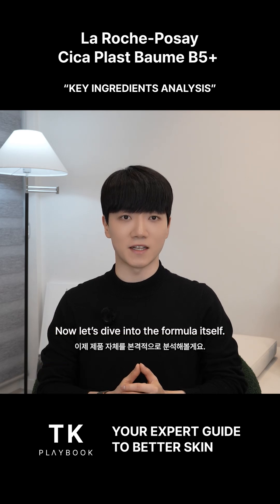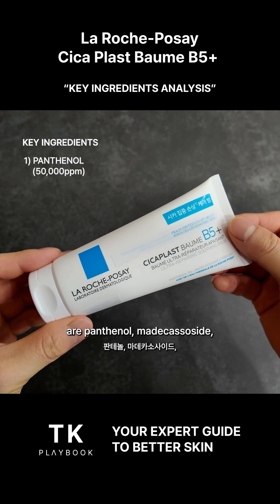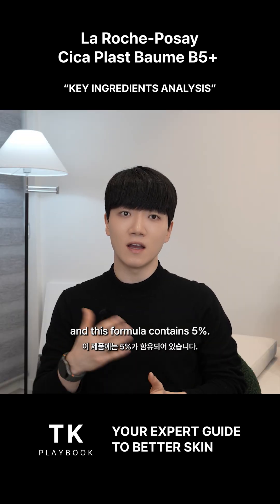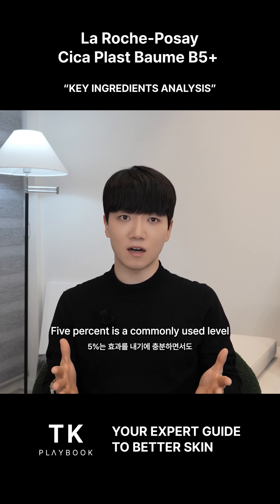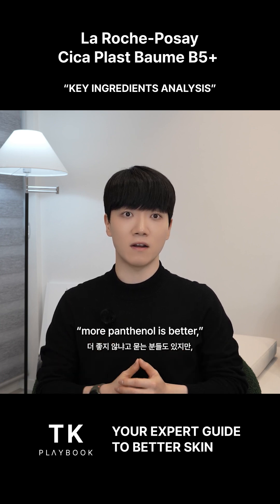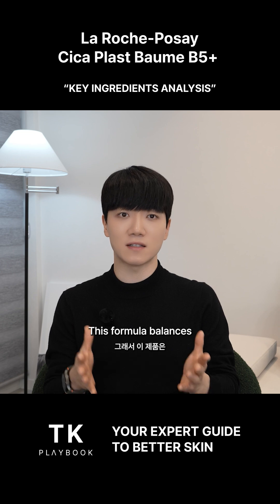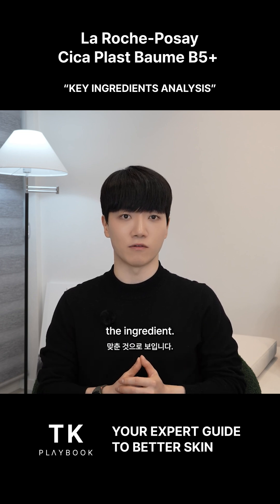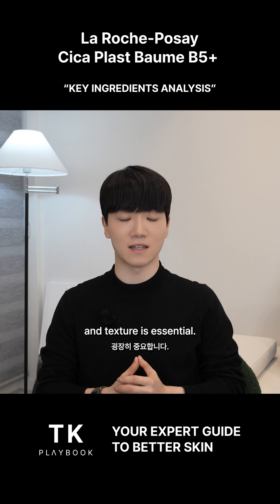What makes Cicaplast Baume B5+ so effective for sensitive, irritated skin?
In this short, we break down its three hero ingredients—Panthenol 5%, Madecassoside, and Zinc Gluconate—and explain how each one supports barrier repair and soothing care.

You’ll learn:
• Why Panthenol 5% is the sweet spot
• Why “more panthenol” isn’t always better
• How balm texture helps balance efficacy & usability
• What Madecassoside and Zinc actually do for angry or reactive skin
• Why this formula is considered low-irritation and stability-focused

If you want the full deep dive—including ingredient logic, texture analysis, and skin-type guide—check out the full episode.